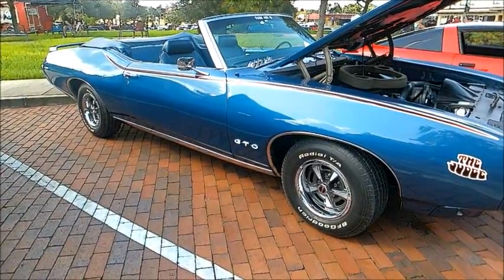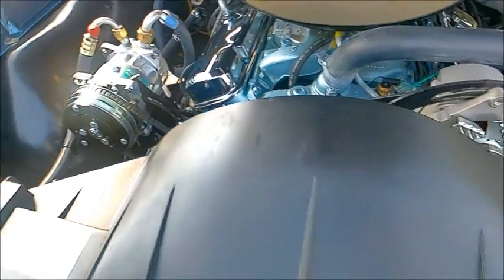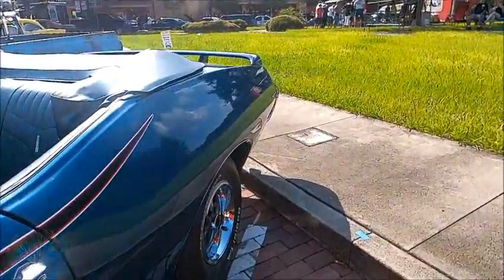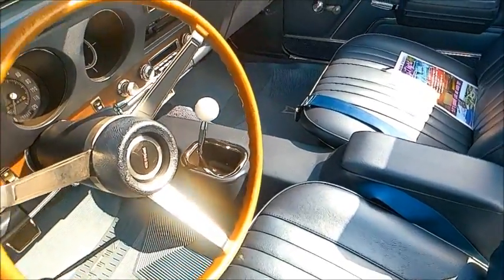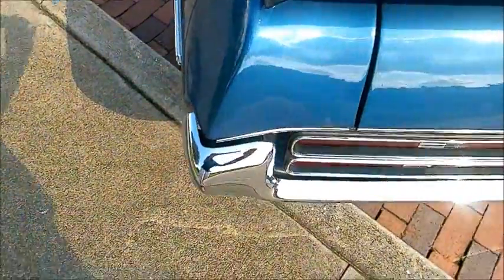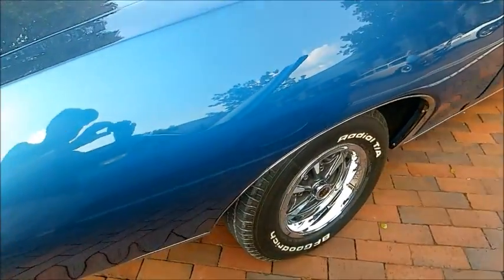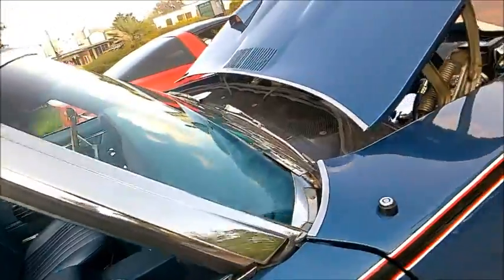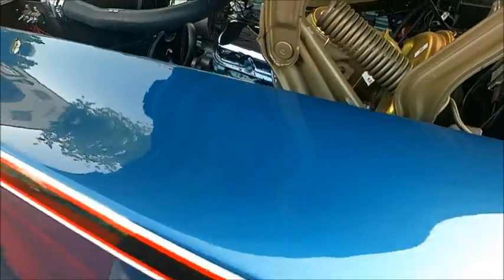1969 Pontiac GTO The Judge Convertible Blu Eustis0724215812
In the audio, I pegged it as a '70, but was corrected to indicate it truly is a '69.   What a beauty!  Gorgeous everything, showroom new.  Pontiac sure knew what the public wanted!

Show less